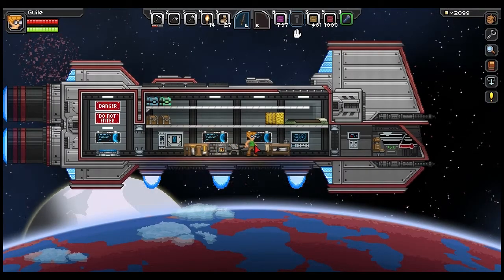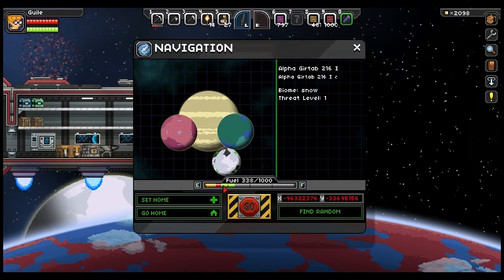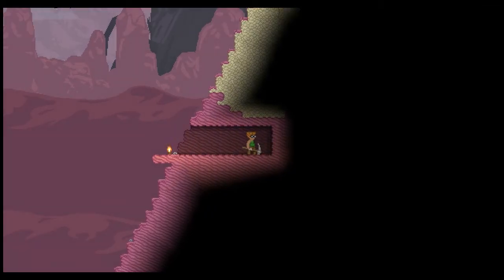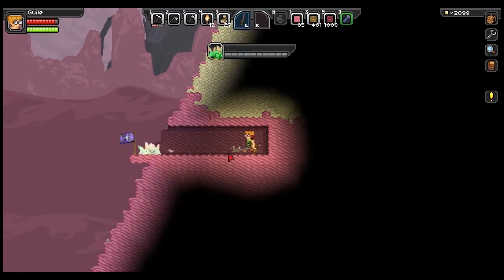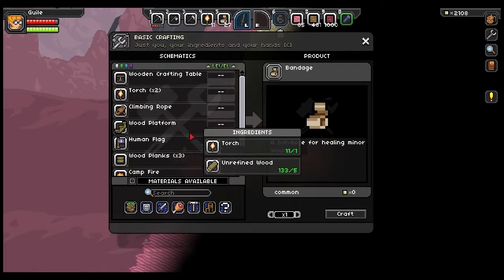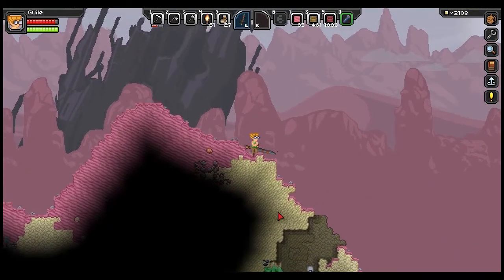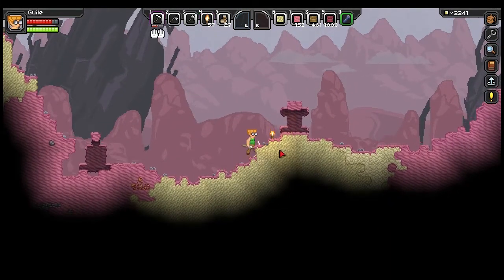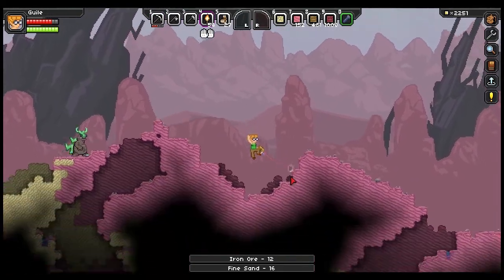Starbound Let's Play - Ep14 - Let's Get This Show On The Road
Follow the adventures of Guile during this beta playthrough of the Chucklefish game STARBOUND.